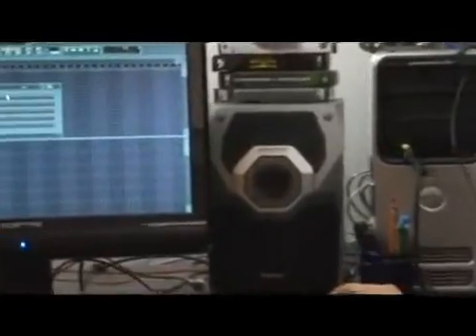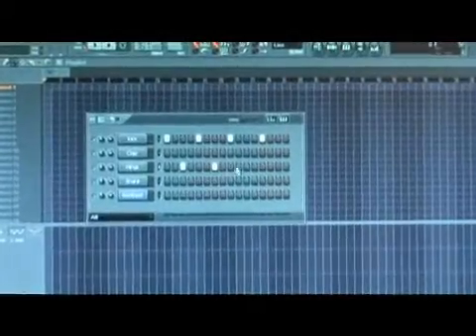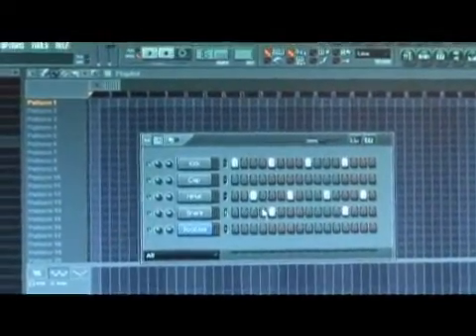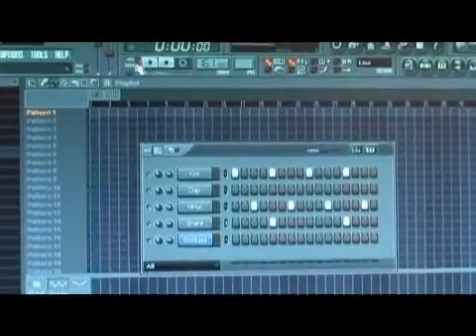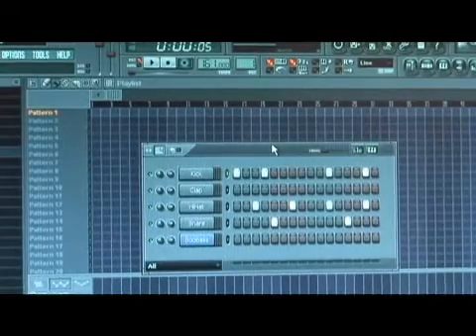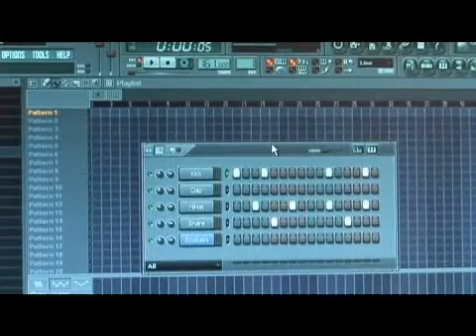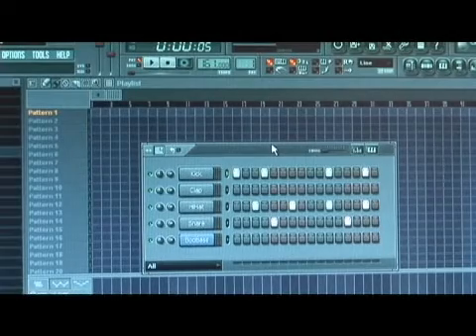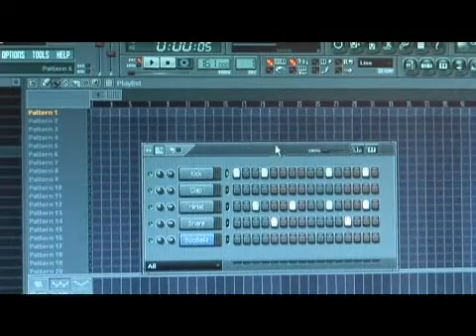Fruity Loops Studio Tutorial: Sequencing Break Beats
Fruity Loops Studio Tutorial: Sequencing Break Beats. Part of the series: Fruity Loops Studio: Interfaces & Basic Sequencing. Break beats are beats which differ from the main beat in a song. Learn more about creating  break beats in this free digital audio workstation tutorial on how to use FL (Fruity Loops) Studio from an expert in music recording.